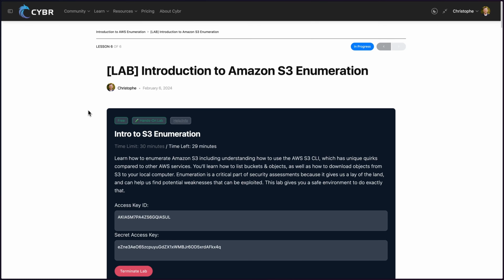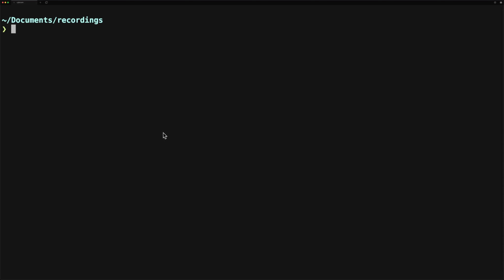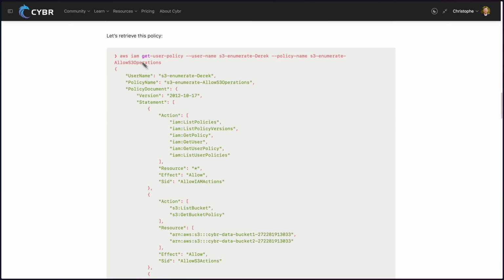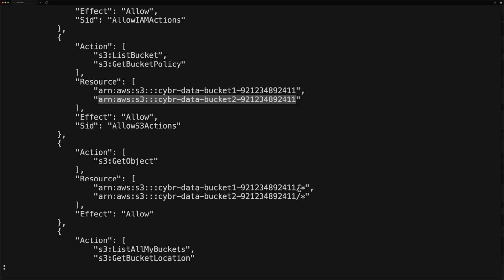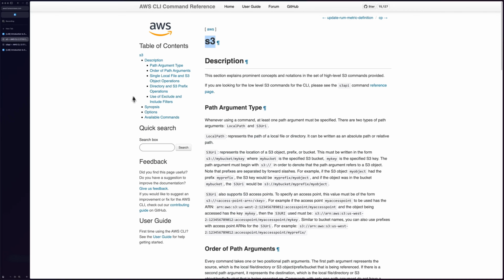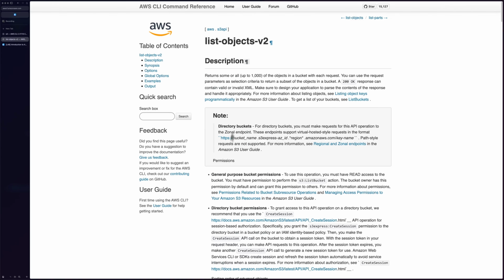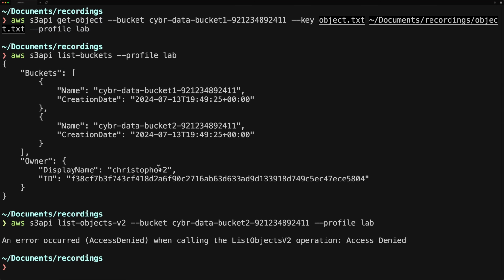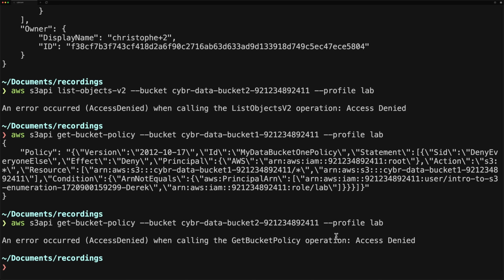Intro to S3 Enumeration - Free Lab Walkthrough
Learn how to enumerate the Amazon S3 service. In this free lab walkthrough, we'll explain how to read and understand IAM policies and what access to Amazon S3 they grant. We'll also explore the difference between an IAM identity policy versus an S3 bucket policy, and how bucket policies can be used as an extra layer of defense to prevent access.